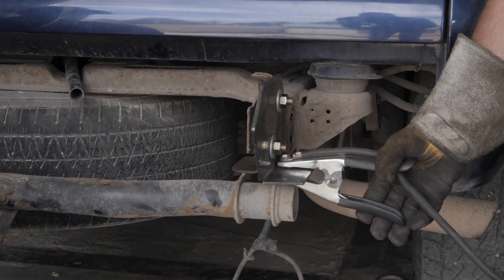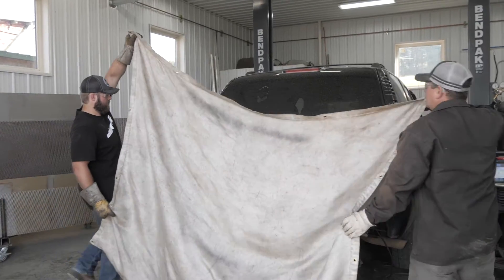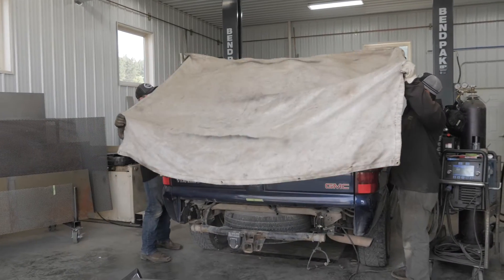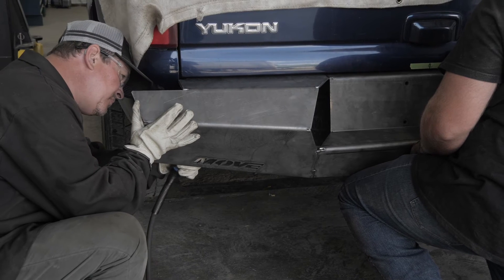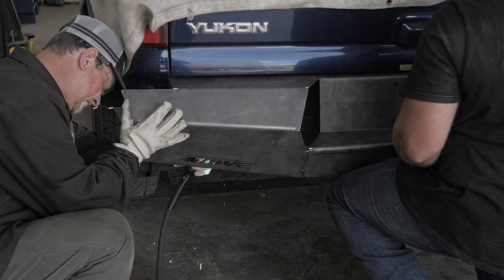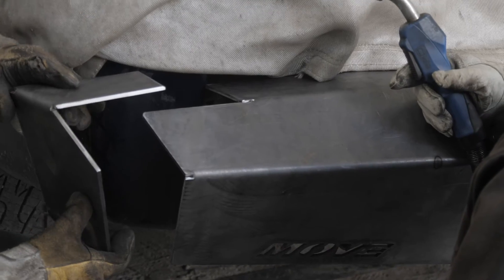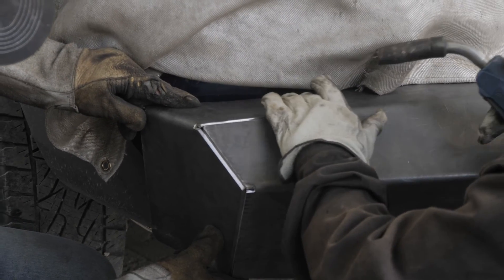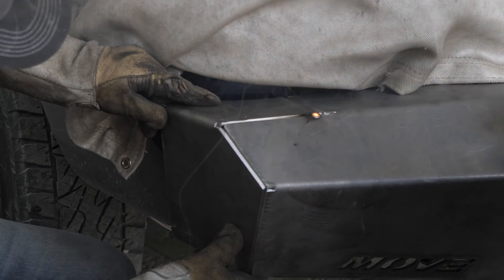10- How to Build a MOVE Bumper Kit - Rear Bumper Kit Center Attachment and Wings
Video 10 - How to Build Your MOVE Bumper Kit: Rear Bumper Kit Center Attachment and Wings

Watch how to center your tack welded rear bumper kit to your truck or SUV along with tack welding the wing (W1) sections of your rear bumper.